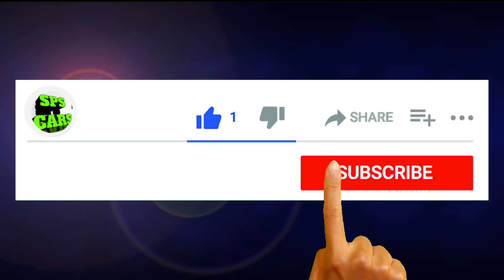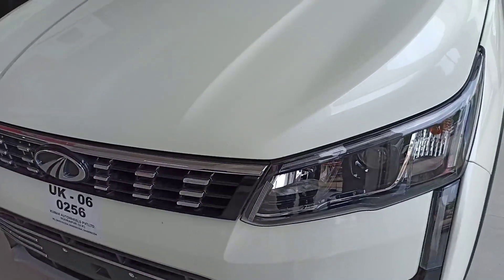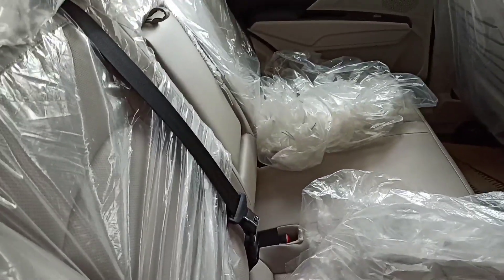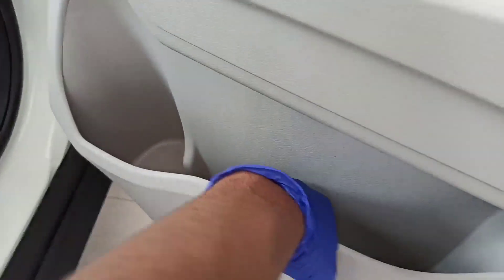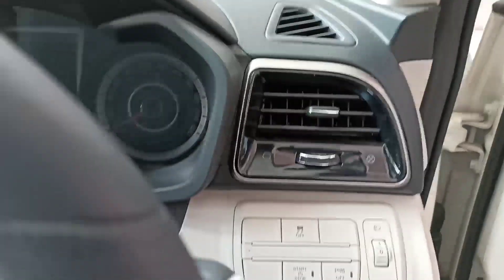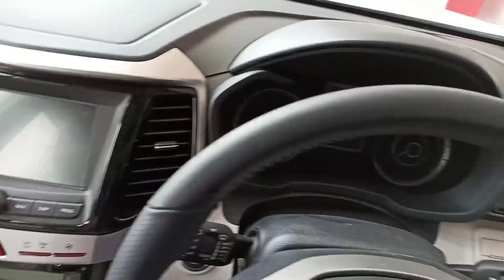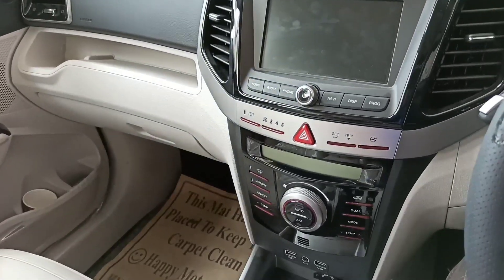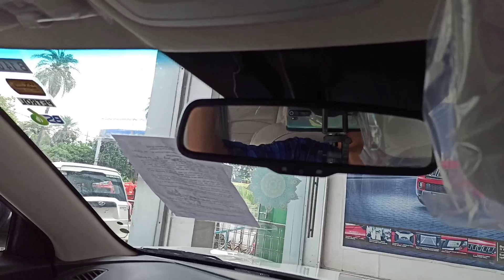Mahindra xuv300 w8 petrol engine|| full analysis and review || SPS CARS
Hey guys this my new video and I have shown you full analysis and review Mahindra xuv300. The variant I have shown analysis of is w8 petrol. Guys so i have shown every feature of this car and If you like this video then please hit the like button and don't forget to subscribe and share this video to all your friends.